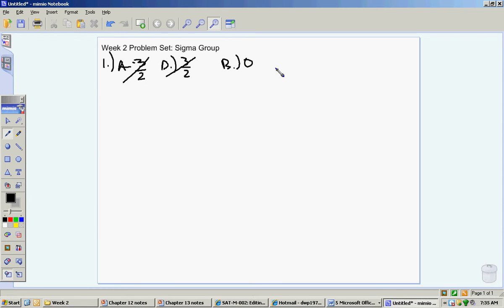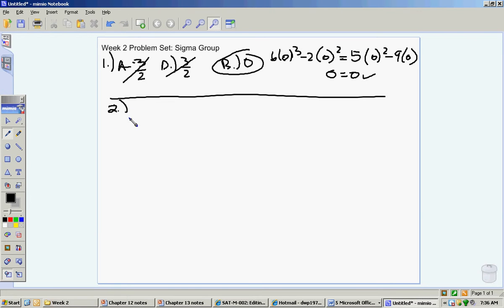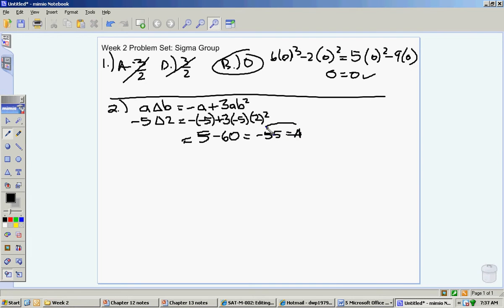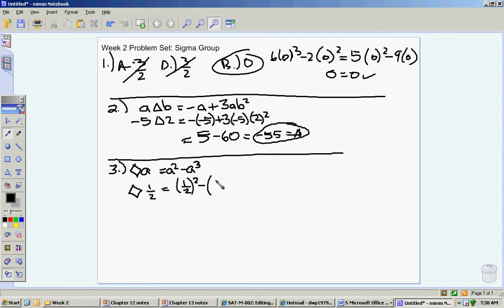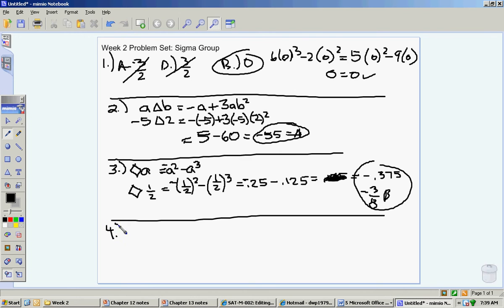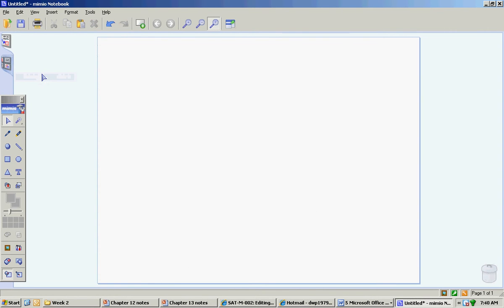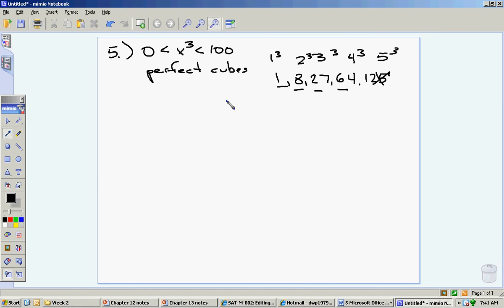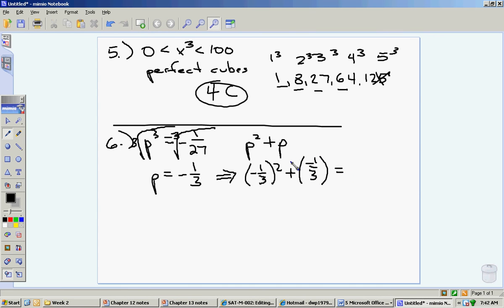Week 2 Sigma Solutions 1